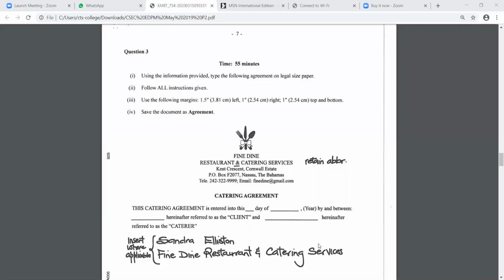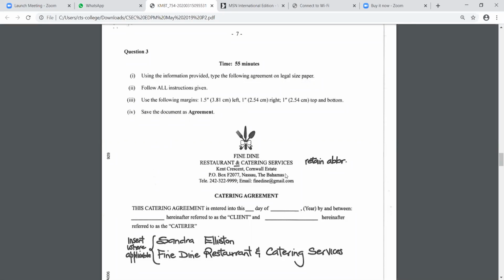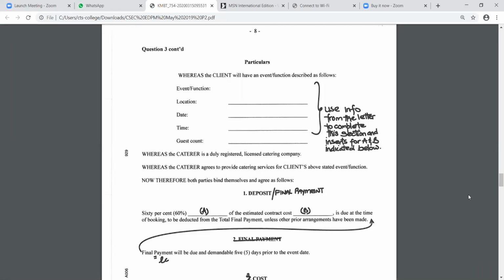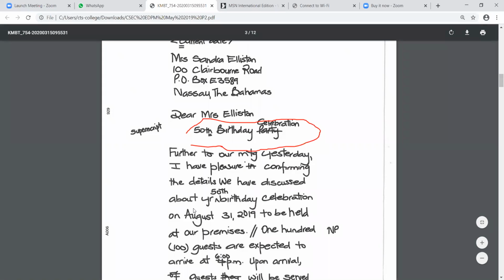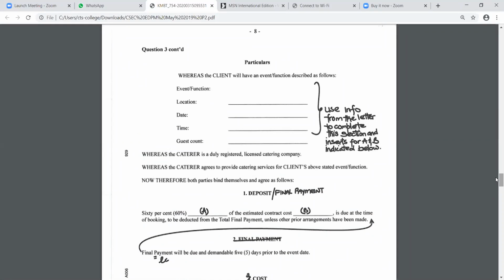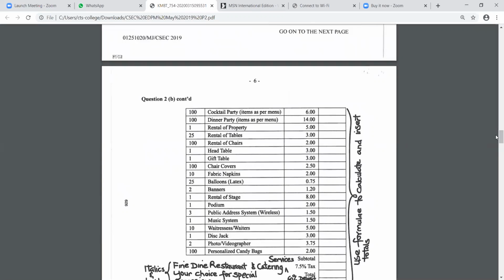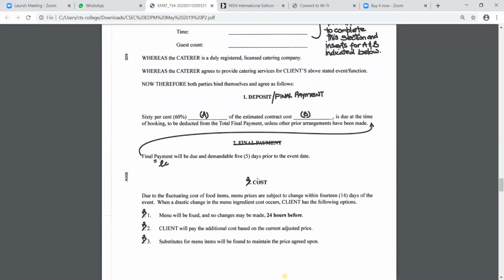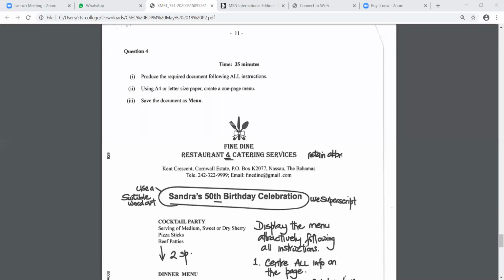CTS COLLEGE - EDPM Online Class Video 4 - Monday March 16th